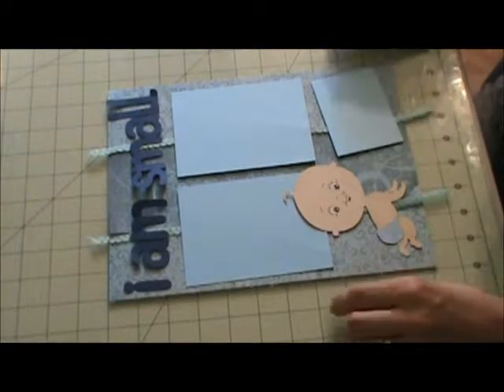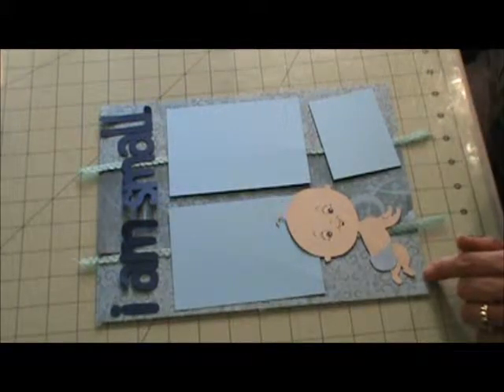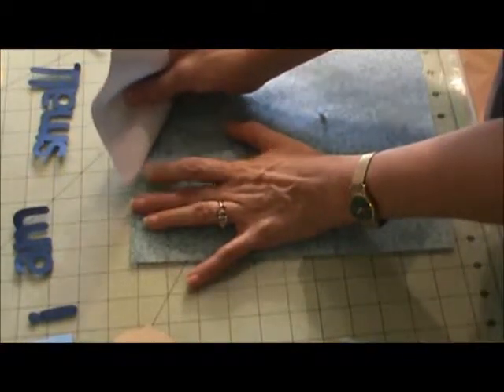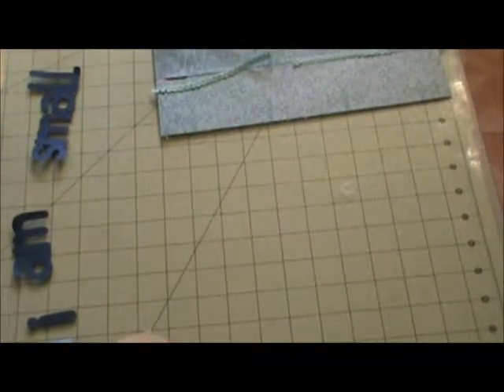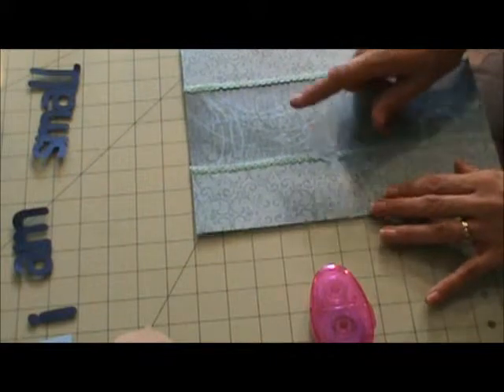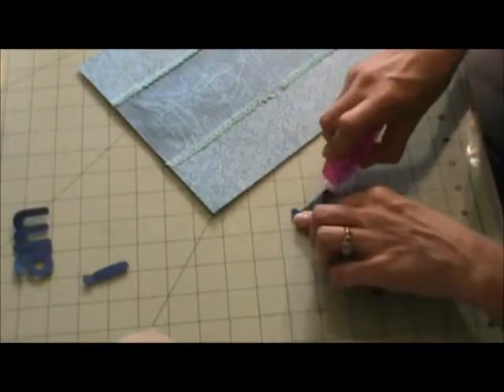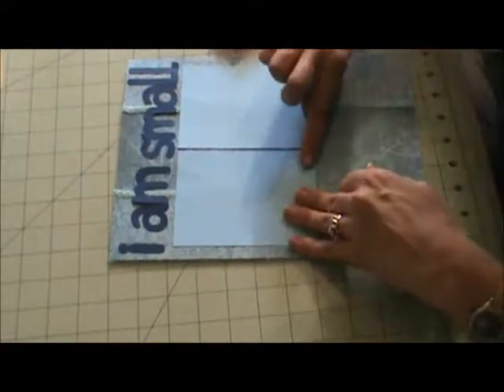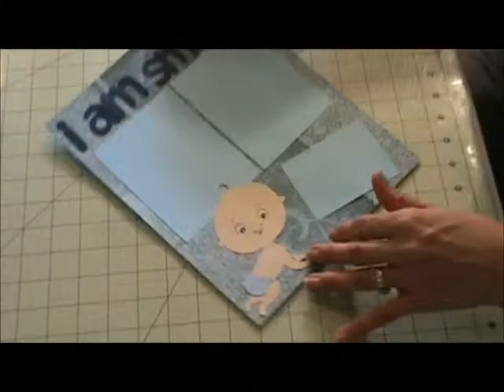I Am Small Scrapbook Layout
Here is another layout that I did for a baby scrapbook I am working on. Below are details of cartridges used and sizes.

New Arrival

Baby is cut at 7.68"H
Title is cut at 2.5"H

Photo mats are 5 1/4" x 3 3/4"
Journaling mat is 2 1/2" x 3 1/2"